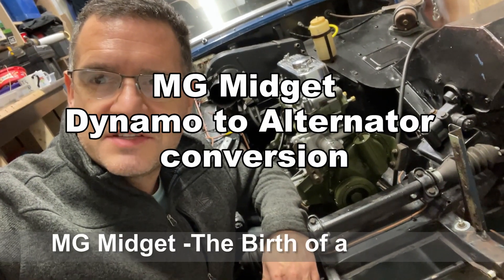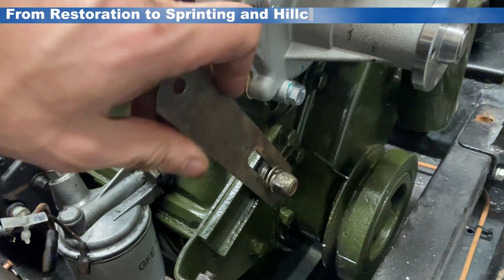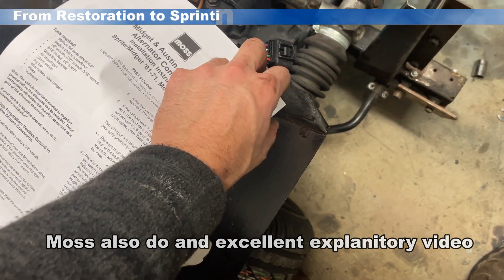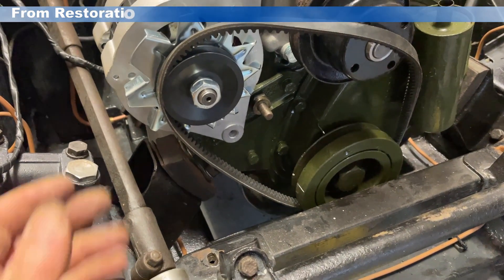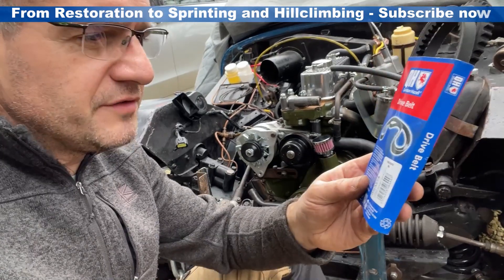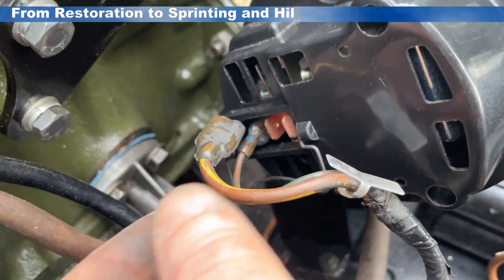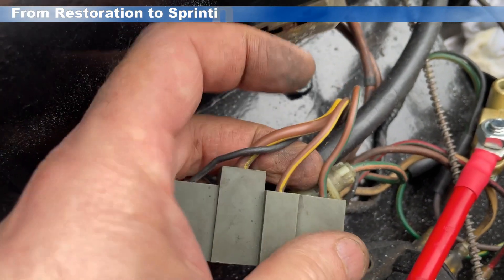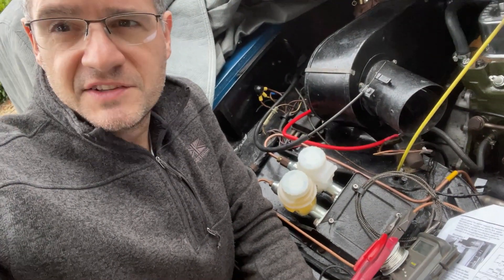MG Midget 1275 Dynamo to Alternator Conversion - Birth of a Racecar (Episode 47)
Capturing the journey of a MG Midget 1275 RWA from restoration project to participation in the 2022 MG Car Club speed series. This is MG Midget, the birth of a Racecar exploring the highs and lows of classic car restoration and bringing the car upto specification for sprinting, hill climbs and trackdays

In this episode we install the alternator and in doing so convert from a dynamo setup which was on the car originally